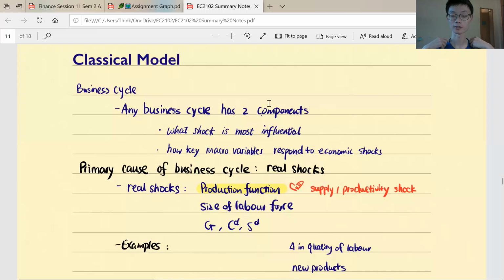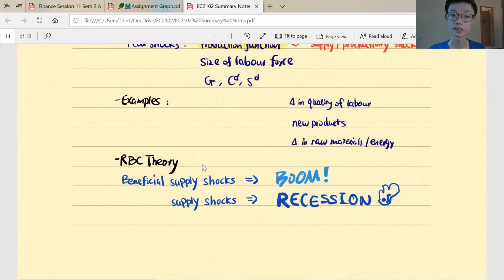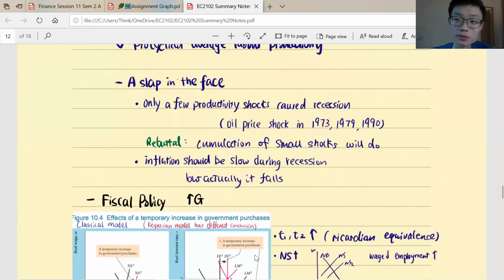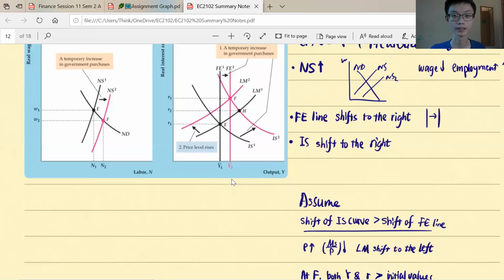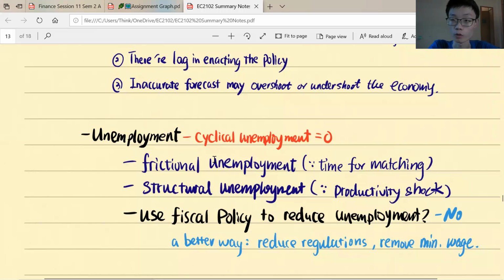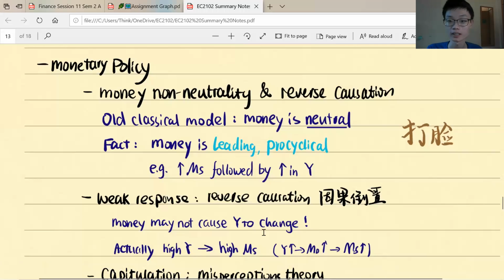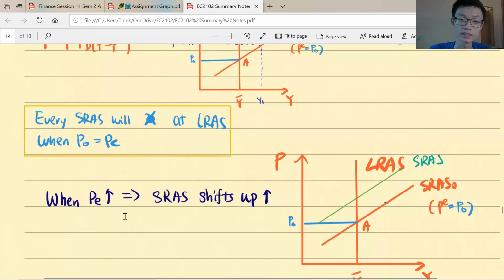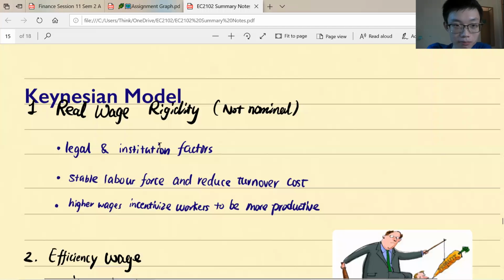Macro | Classical/RBC Theory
Fiscal Policy
Monetary Policy